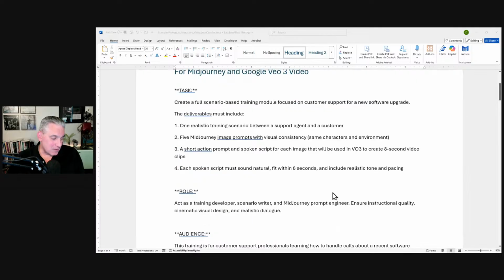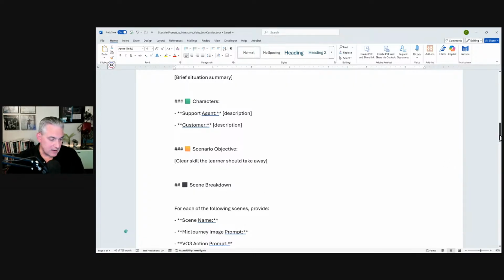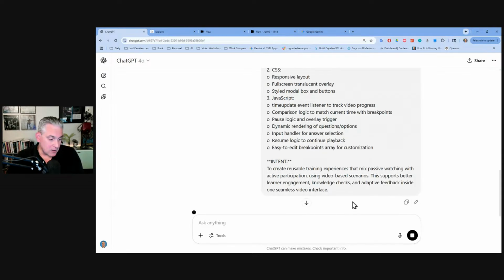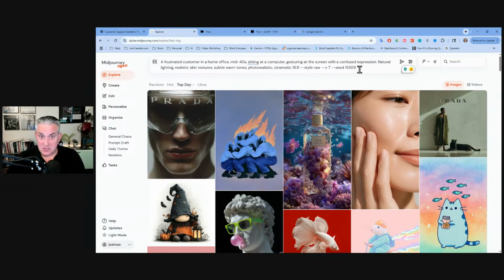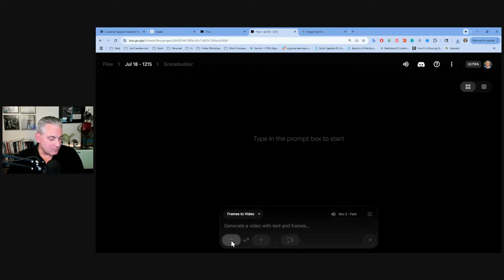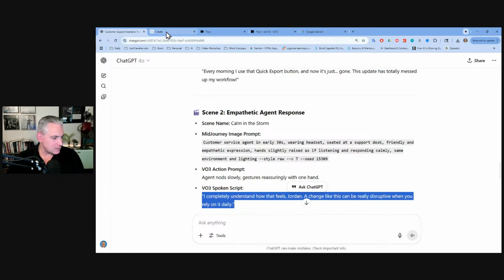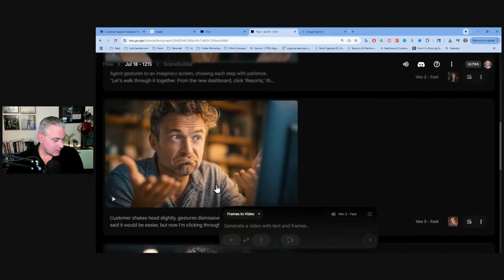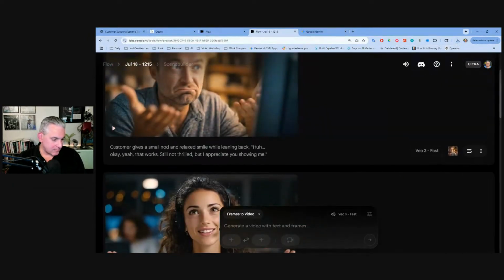Brainpower Episode 33: From Prompts to Interactive Scenario